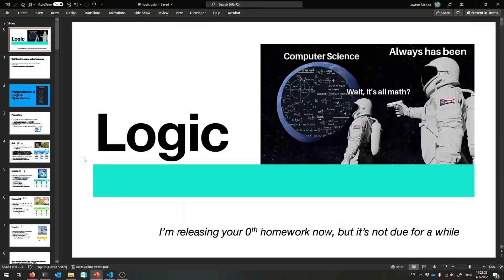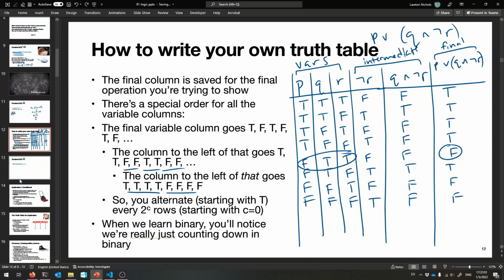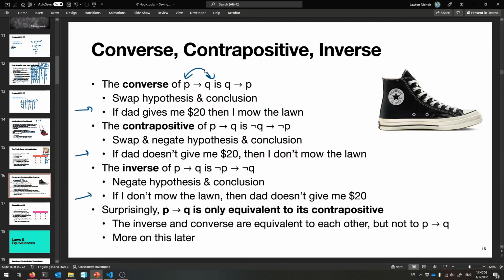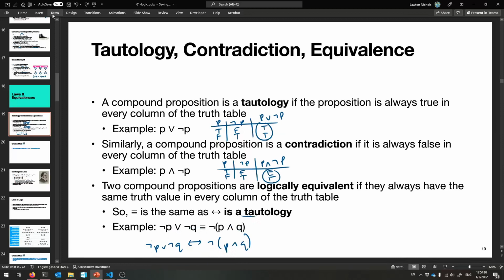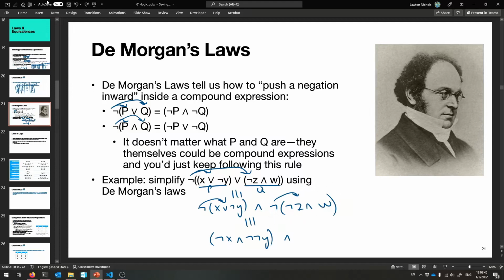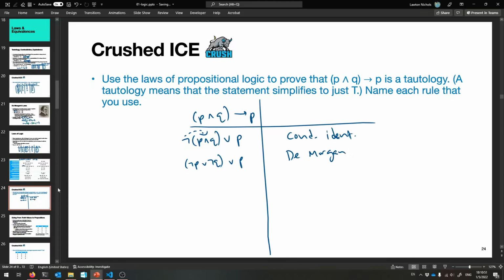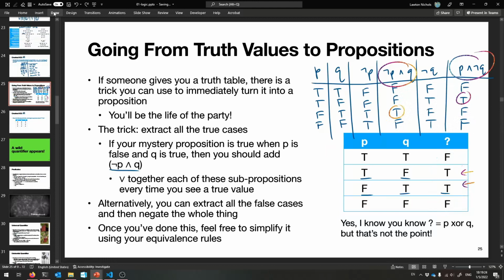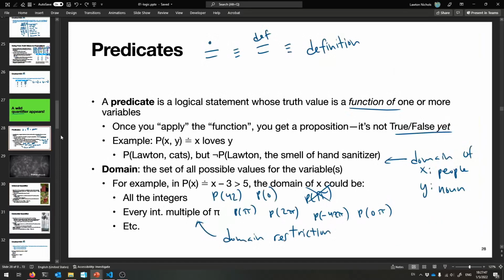(S22) CSCI 26 Lecture 2